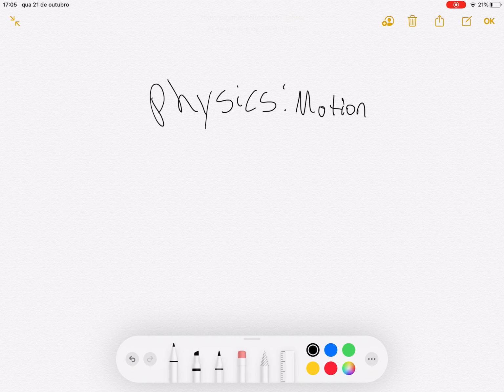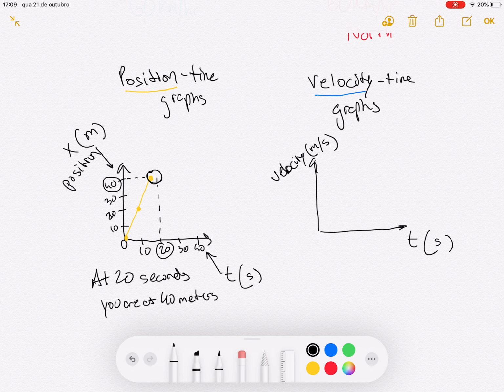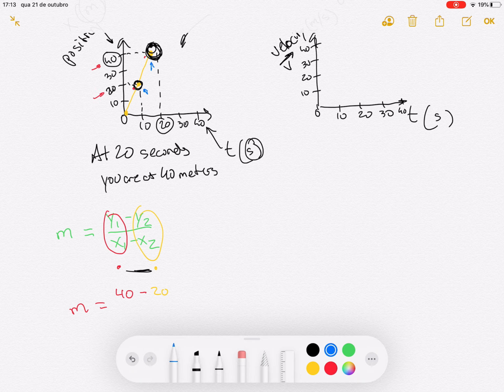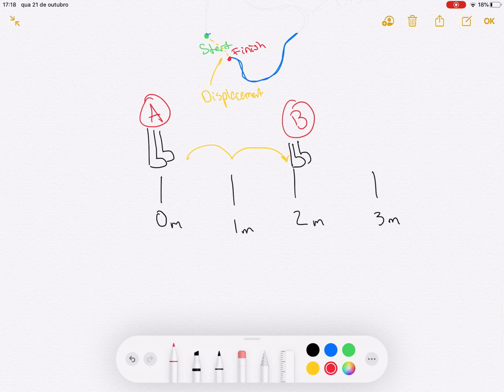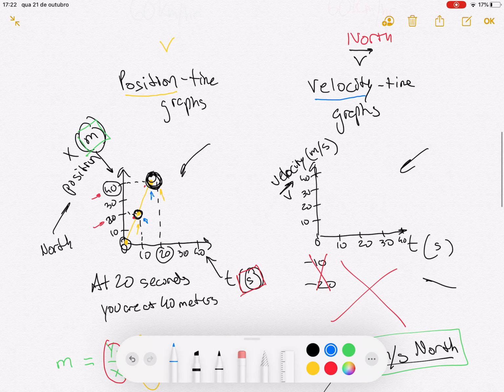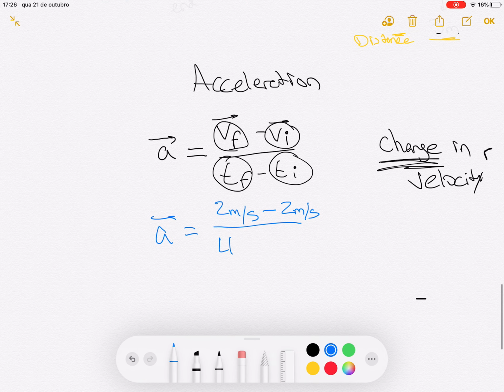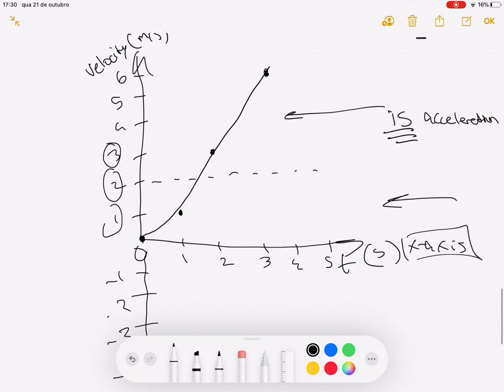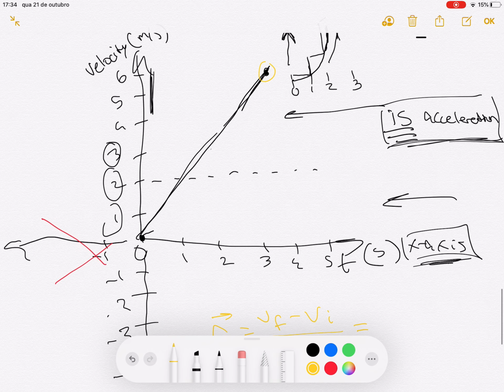Physics: Motion: Part 1